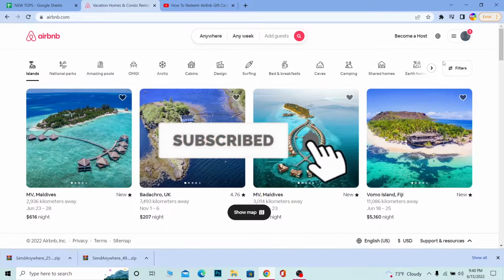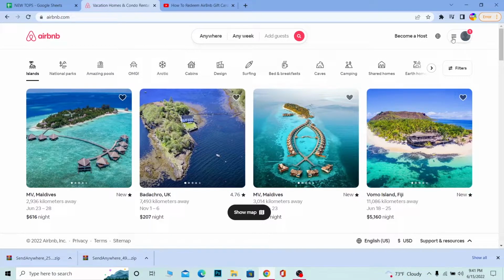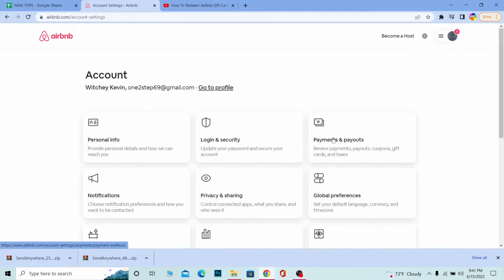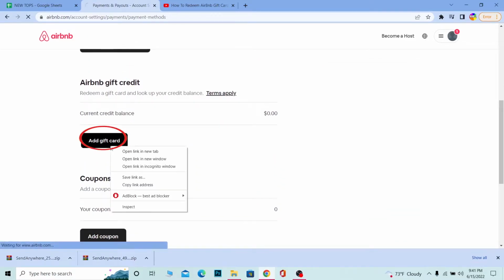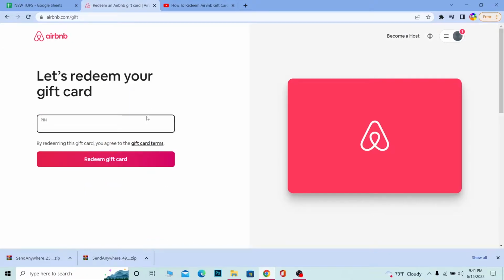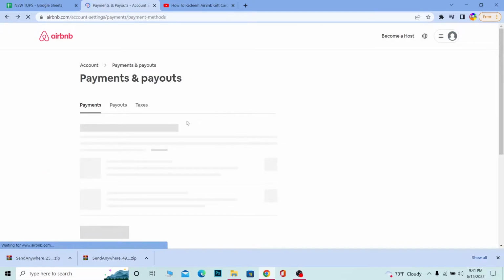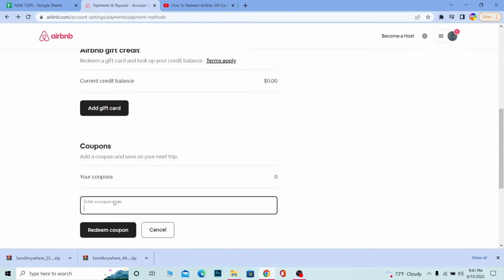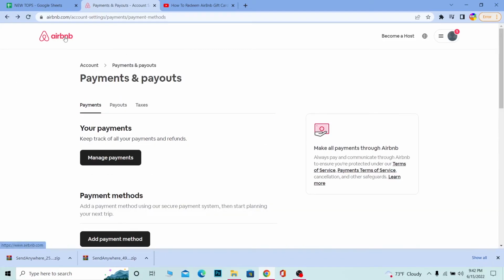How To Redeem AirBnb Gift Card (2022) | Use AirBnb Gift Card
Learn how to redeem airbnb gift card online.
Confused about how to redeem airbnb gift card online? This video explains the exact steps on how to redeem your airbnb gift card. Make sure you watch the video till the end to learn it in much detail.